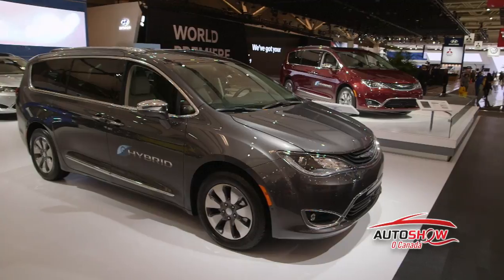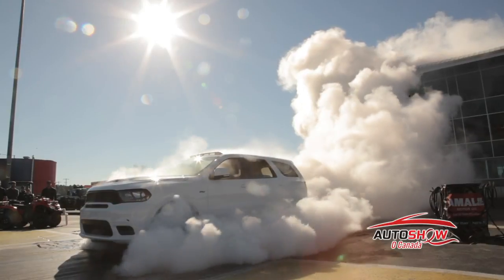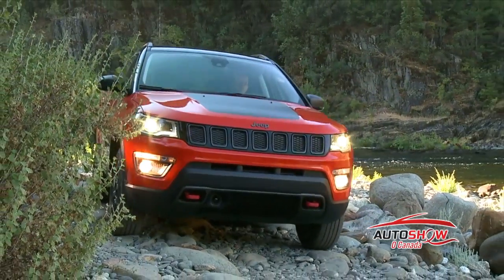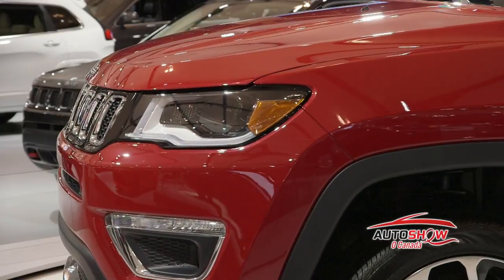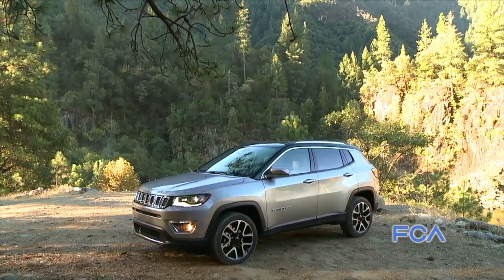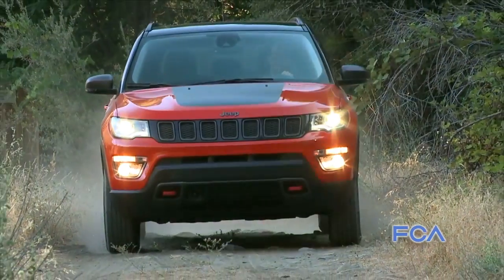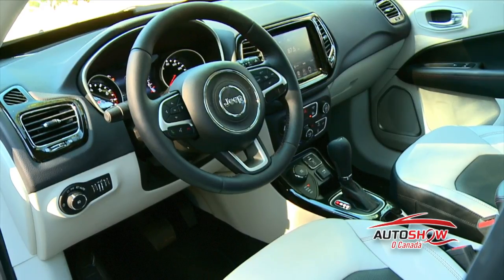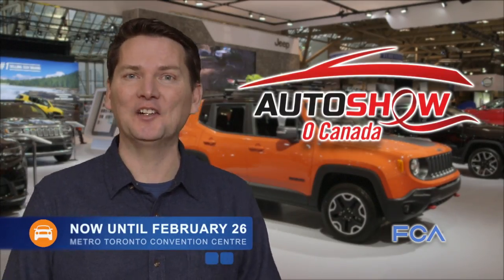2017 Canadian International AutoShow - FCA